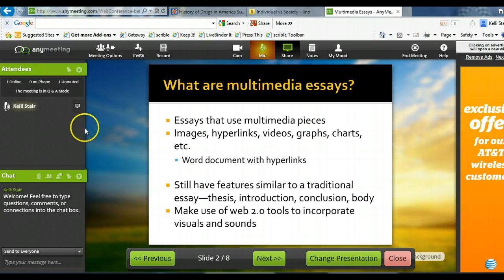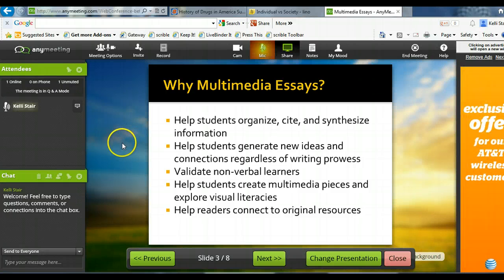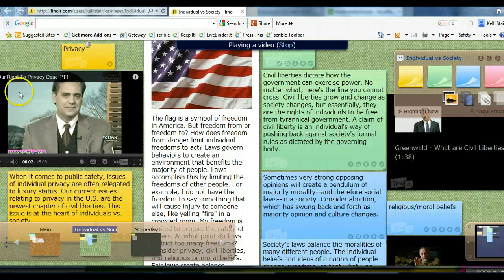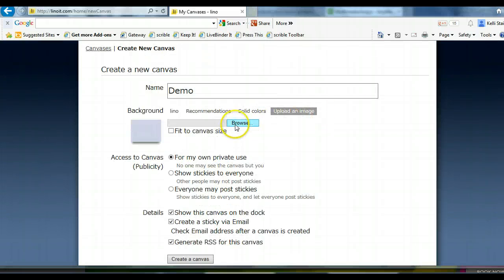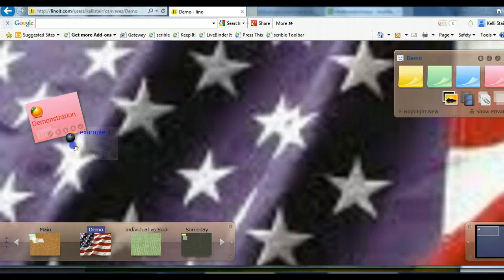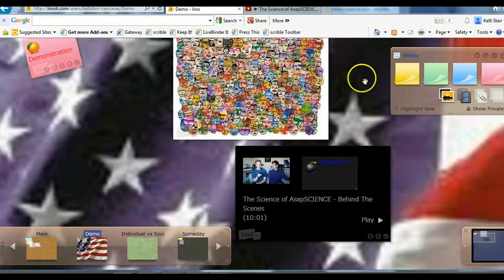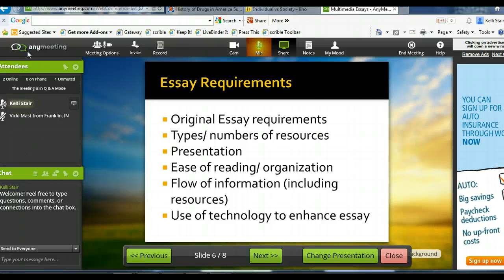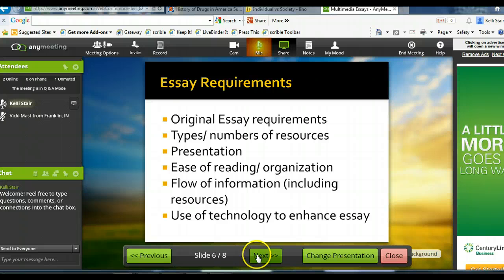Multimedia Essays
CEM webinar